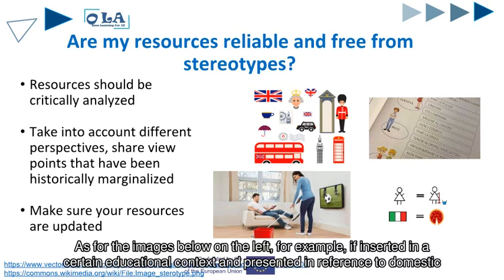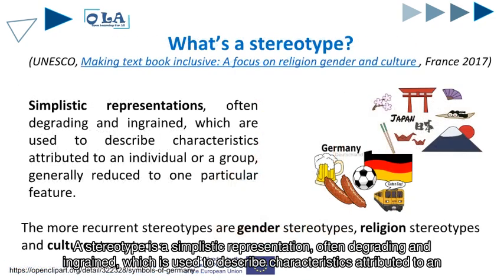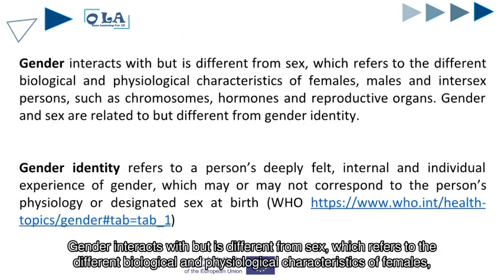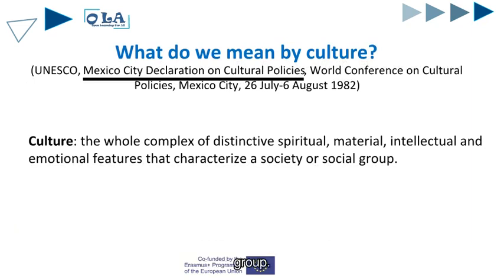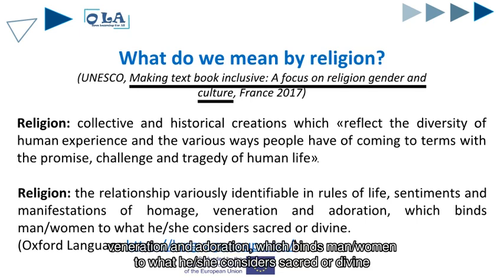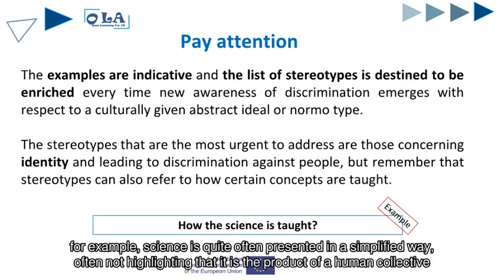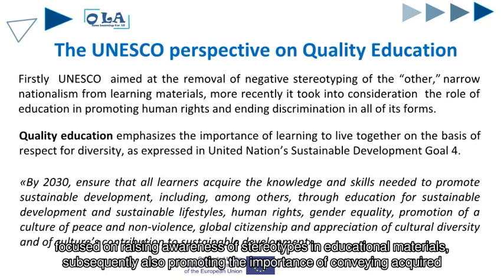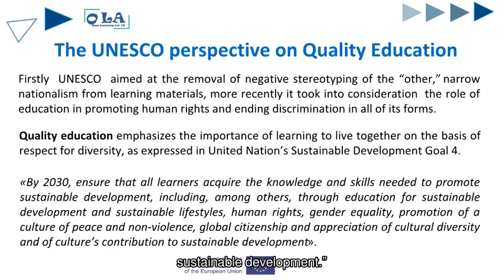What a stereotype is - Learning unit 4 of the Module 1 of the MOOC Building and Evaluating OER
In this video the concept of stereotype is explored with reference to the importance of producing high quality leaning material, in line with the UNESCO recommendations.